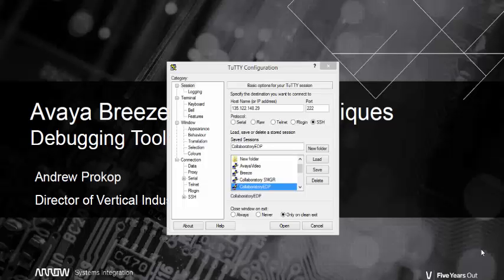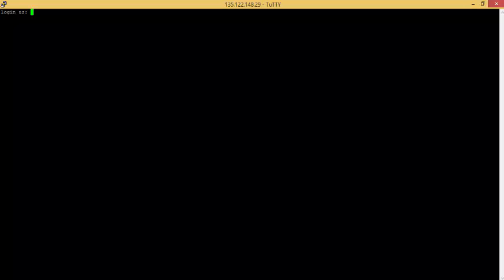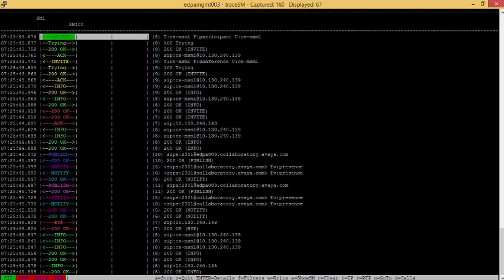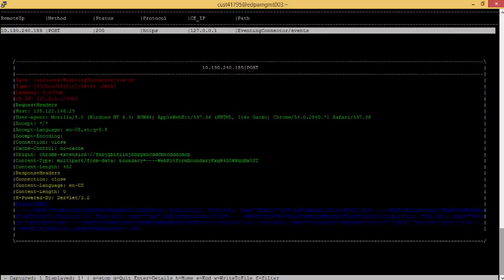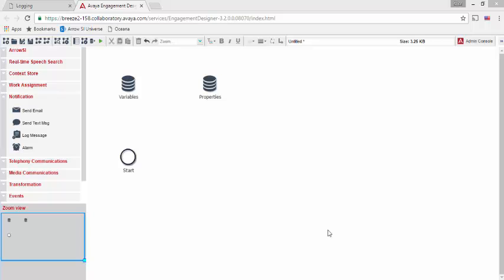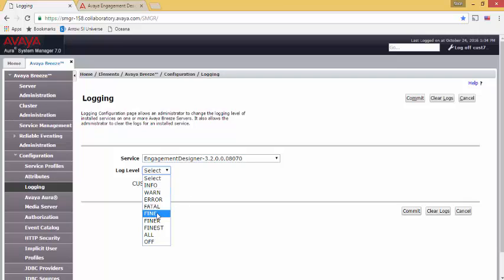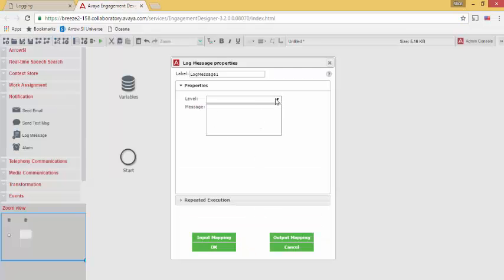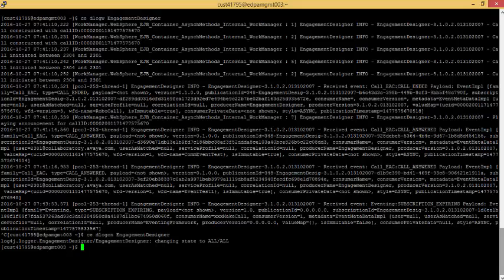Advanced Avaya Breeze Techniques - Part 5 - Debugging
This video explores several tools that can be used to monitor and debug Avaya Breeze Snap-ins.